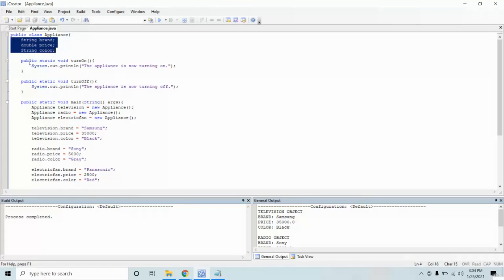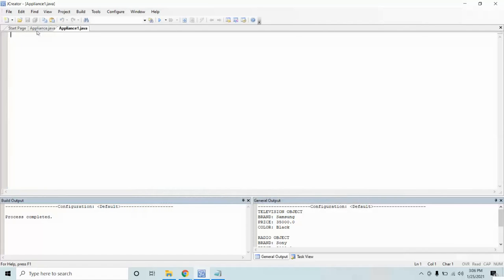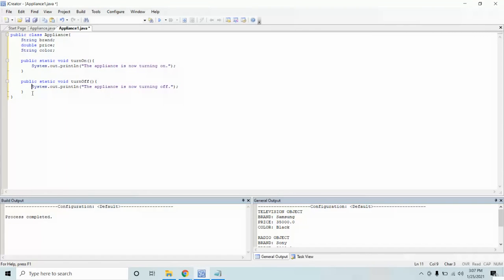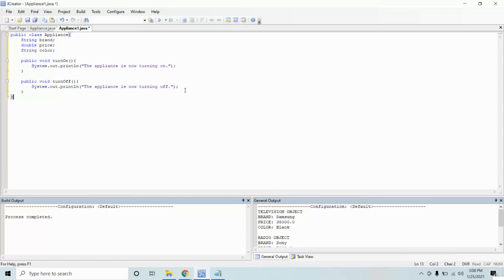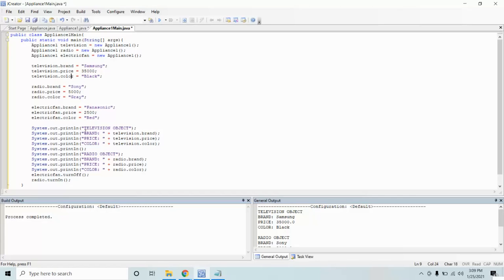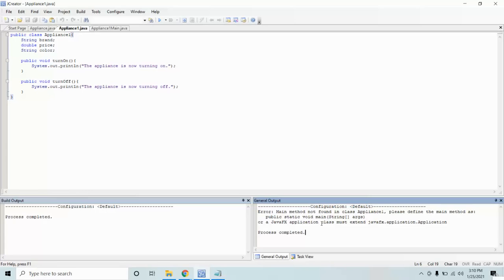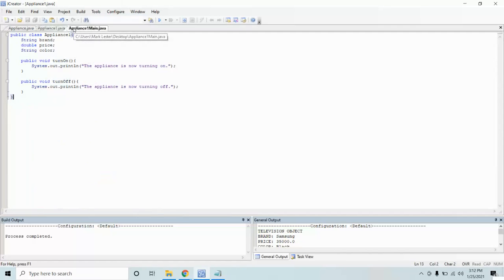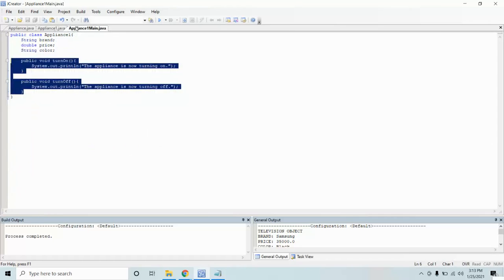COMPUTER PROGRAMMING 2 JANUARY 25, 2021 ADDITIONAL DEMONSTRATION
From January 25, 2021 discussion and is a continuation to the coding demonstration.